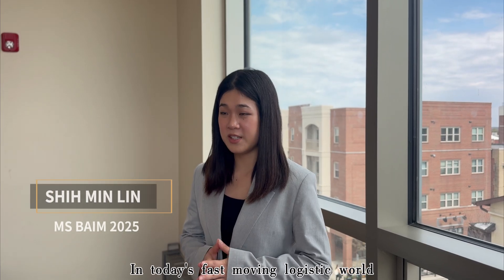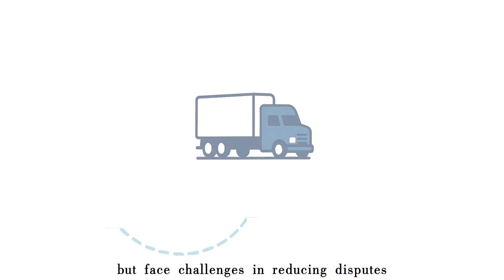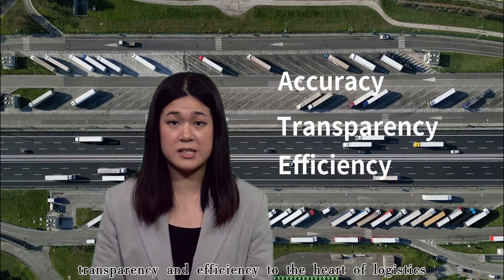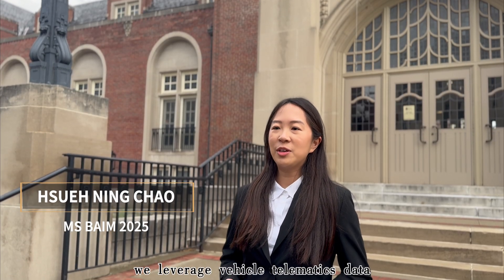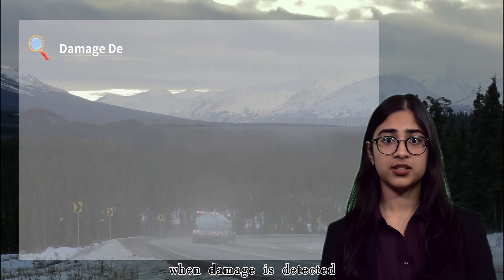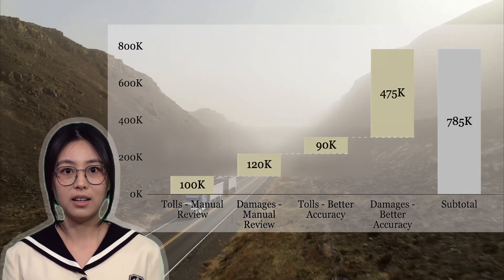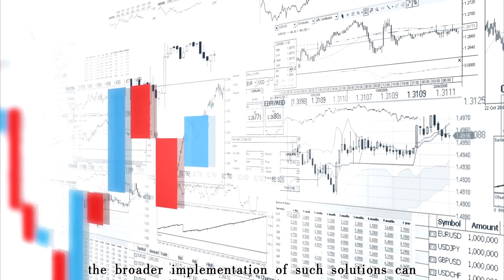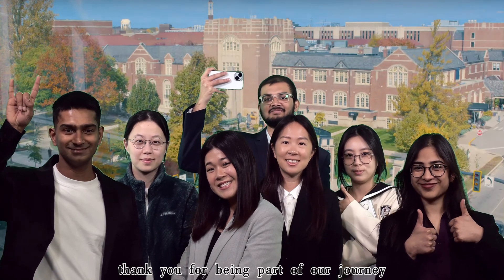Improving Toll and Damage Attribution in Logistics | 2025 INFORMS Analytics+ Conference | Purdue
Learn how toll and damage attribution can be significantly improved in the logistics industry using advanced data analytics. This project, completed by Purdue University's MSBAIM Class of 2025, focuses on streamlining cost allocation in a subscription-based trailer access model.

By enhancing transparency and reducing disputes, the system ensures faster and more accurate toll and damage assignment. The result? Improved operational efficiency, reduced manual effort, and annual savings of up to $0.8 million.

Presented by:
Ananth Mohan, Farha Shireen, Hsueh-Ning Chao, Shih Min Lin, Tanvir Ahmed Farook, Yao Liu, Yijun Wang
Under the guidance of: Dr. Shoaib Khan
Purdue University - Daniels School of Business